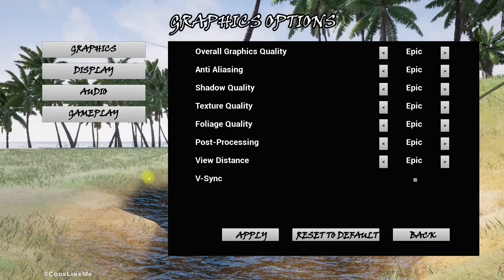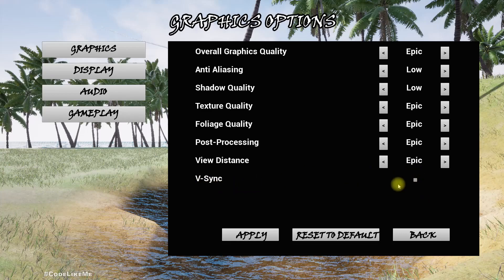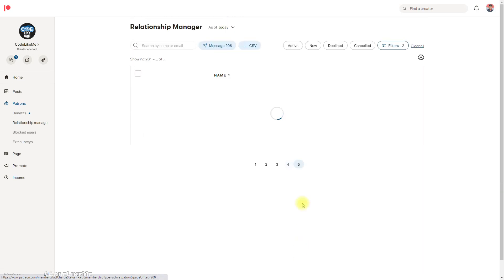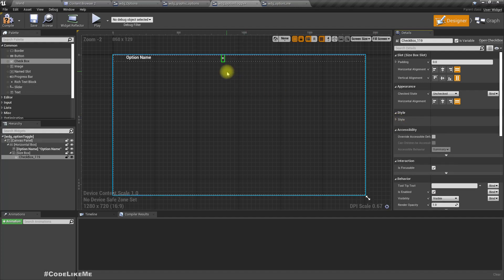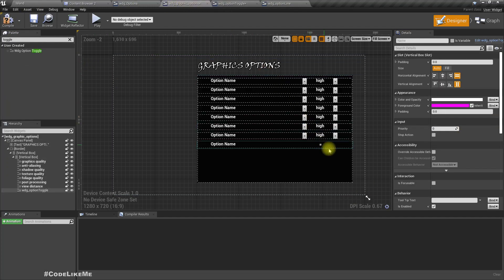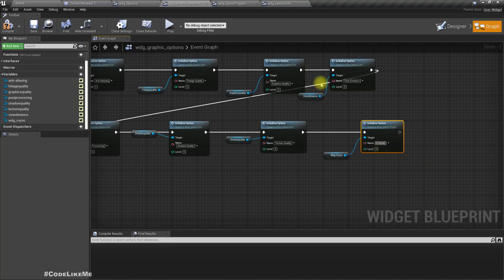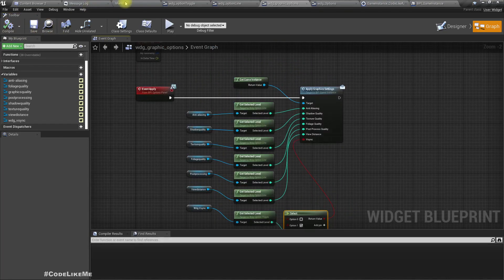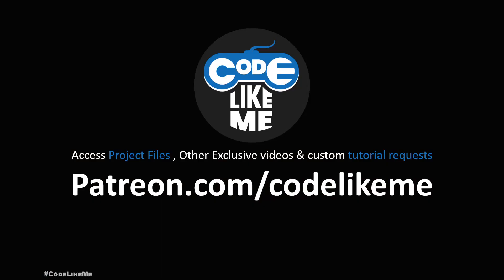Unreal Survival #45 - Graphic Settings - V Sync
Last time in the unreal engine survival tutorial series, I implemented a system to apply various graphic  settings. But all those settings can have low, medium, high, epic settings. V sync is something we can just enable or disable with a checkbox. No need to have 4 states as in previous settings. Today, I am going to implement an option line which supports enable/disable checkbox style and how to apply the selected setting.